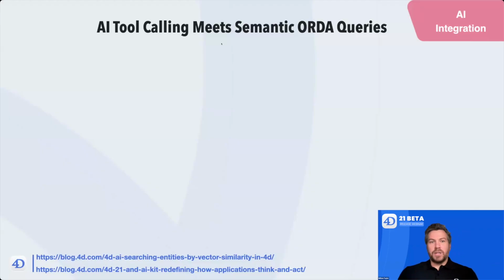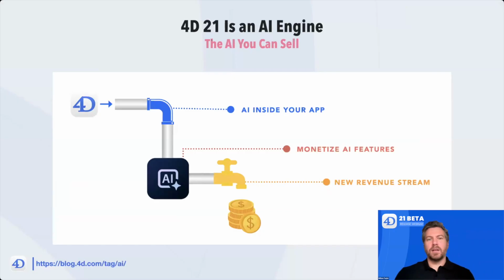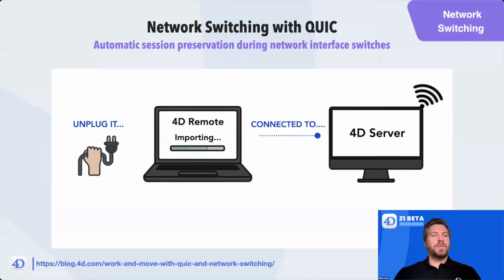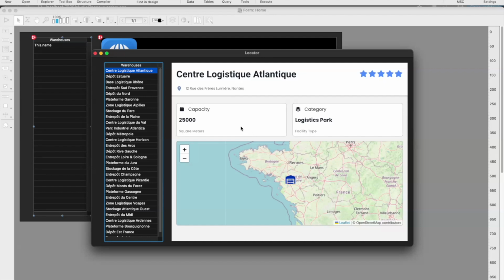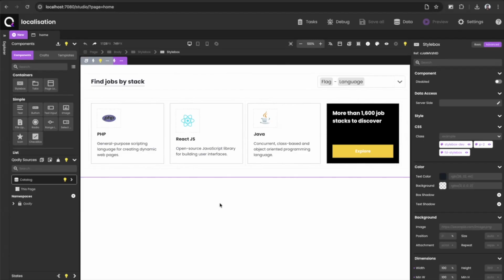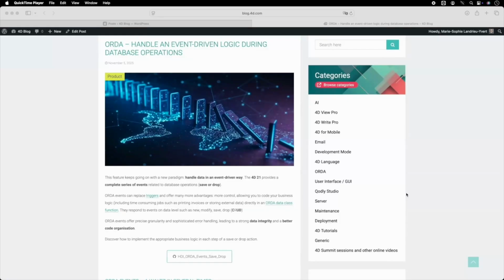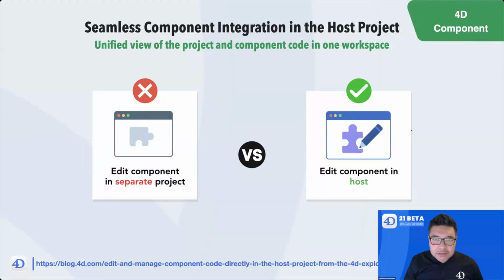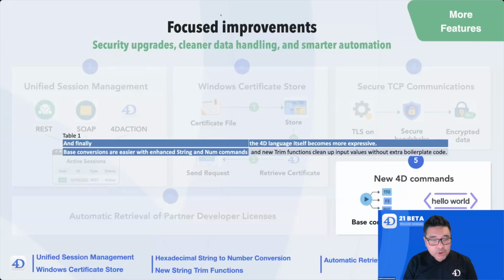4D Release Webinar - What's new in 4D 21 LTS Since 4D 20 R10 [English - North America]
*00:00* Introduction
*02:31* AI for 4D – News
*05:45* Demo - AI Tool Calling meets Semantic ORDA Queries
*10:45* Turn unpredictable AI text into validated, machine-ready 4D data
*11:49* 4D 21 Is an AI Engine
*21:03* Deployment – News
*22:05* Demo - Network Switching with QUIC
*25:18* Modular 4D Components
*26:20* QA Deployment
*32:25* 4D Qodly Pro – News
*32:35* Interaction between 4D Forms and Qodly pages
*34:25* Demo
*38:53* Built-in localization
*39:35* Demo
*43:58* Three New Ways to Move Faster in Qodly Studio
*46:13* QA 4D Qodly Pro
*47:40* Development – News, New Entity Lifecycle Events
*48:58* Demo
*53:58* Fluent UI integration
*54:55* Demo
*58:40* Seamless Component Integration in the Host Project
*59:20* Demo
*01:03:30* HTTP Response Headers
*01:04:31* NetKit - OAuth 2.0 Redirects and Secure OpenID Connect
*01:08:40* QA - Development
*01:12:30* More on 4D Blog